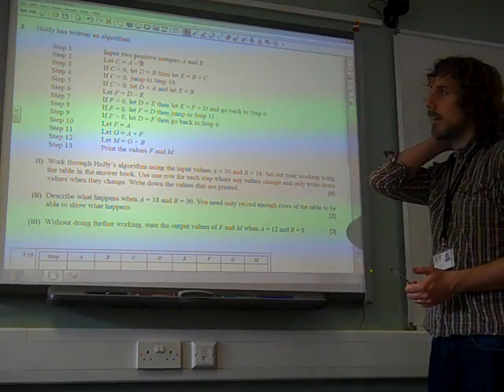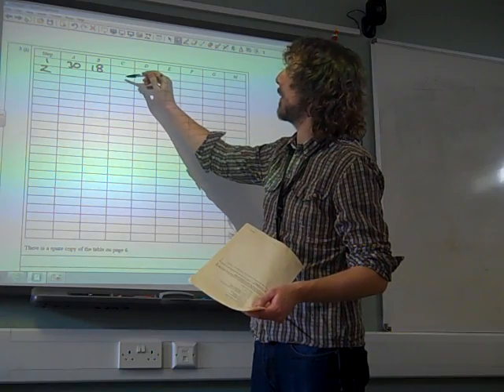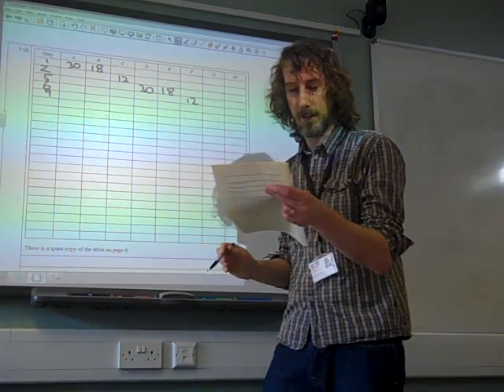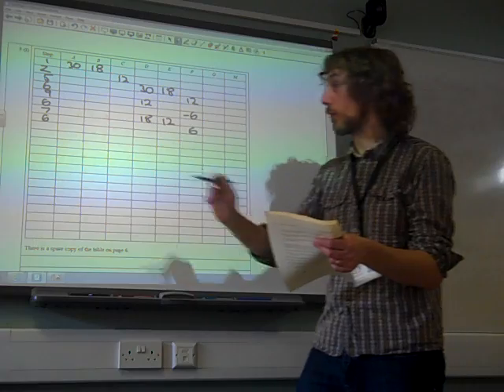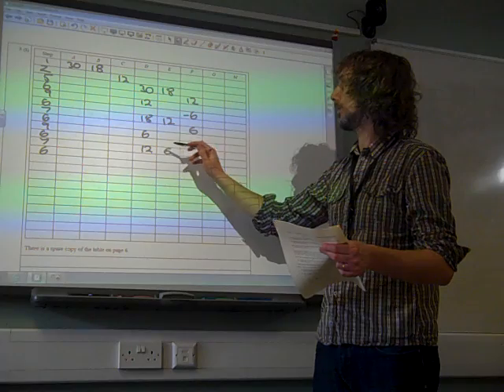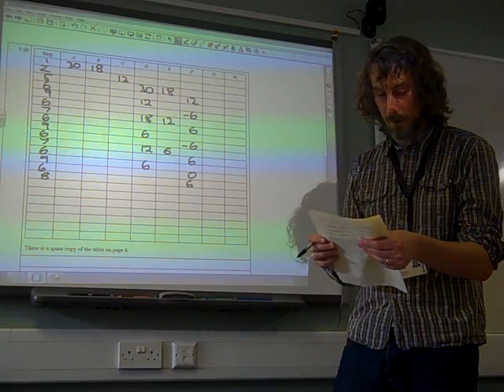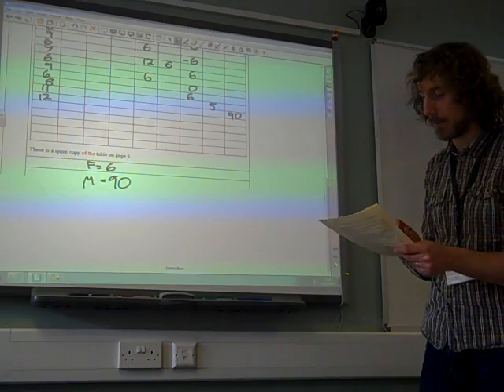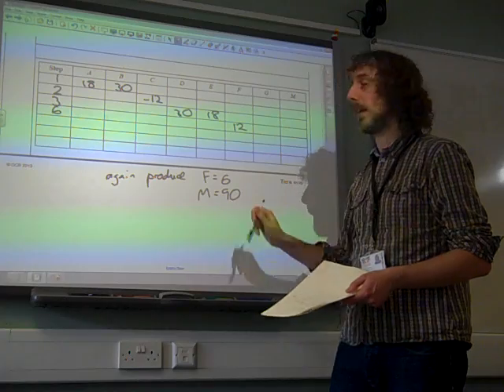D1 Algorithms OCR Summer 2013 q3